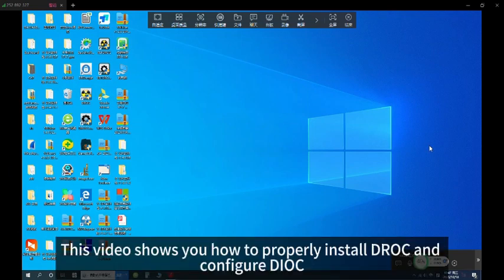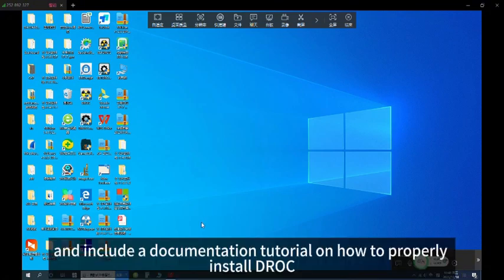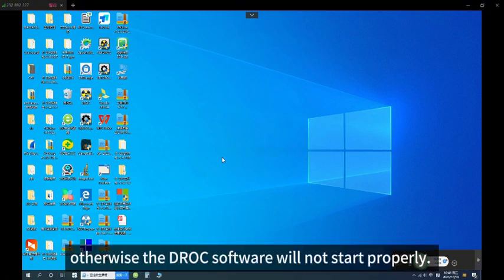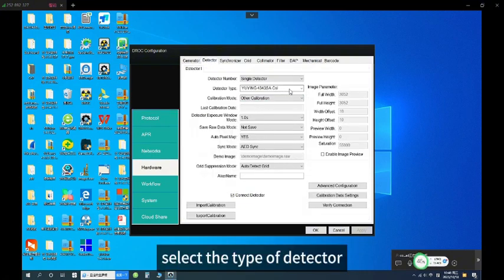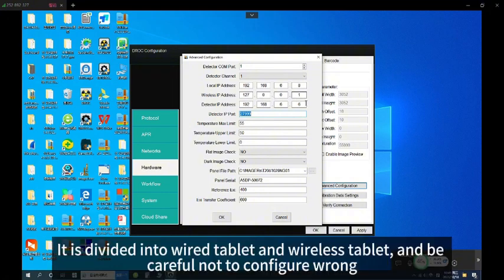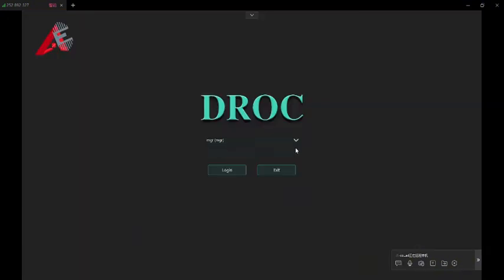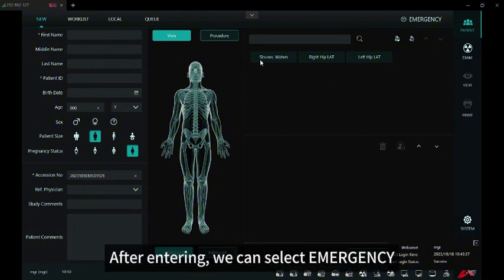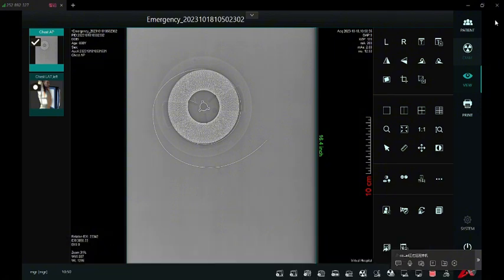DROC installation tutorial